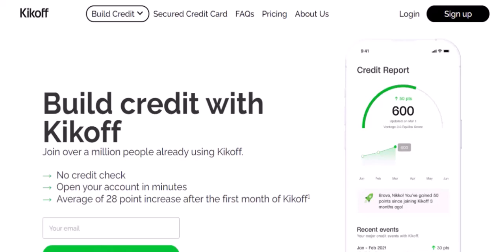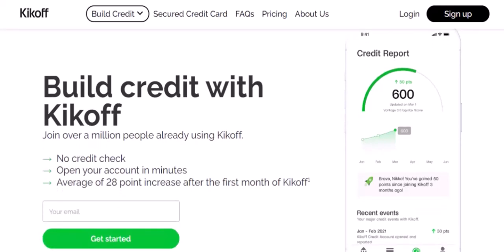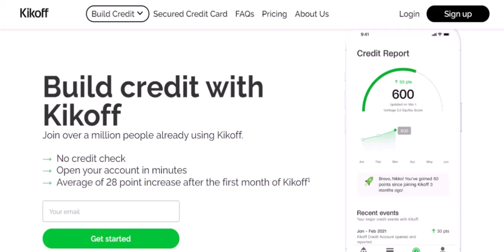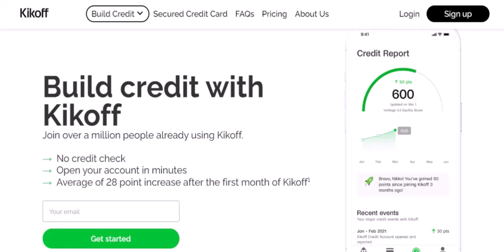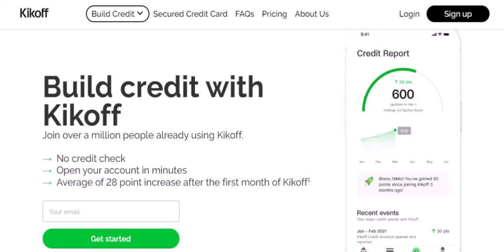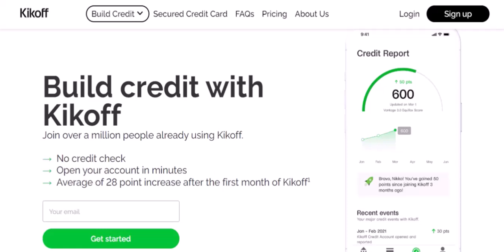How does kick off credit work?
In this video we dive into the deep about    How does kick off credit work ,